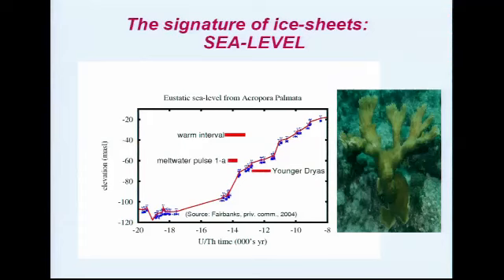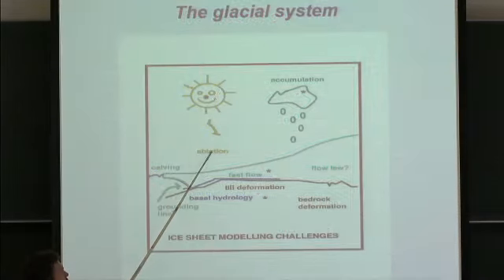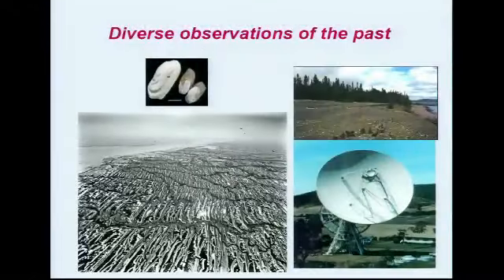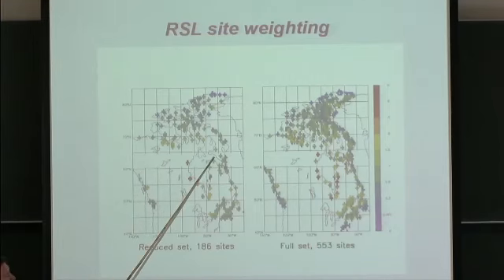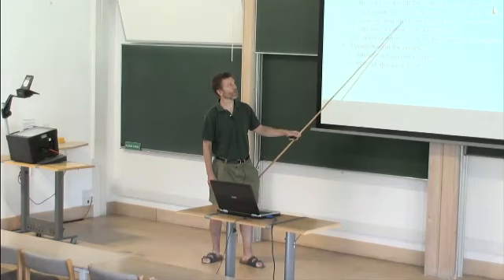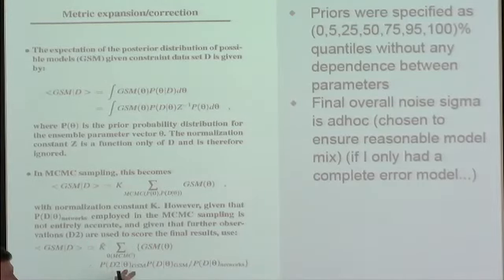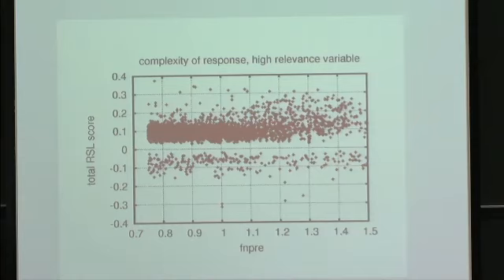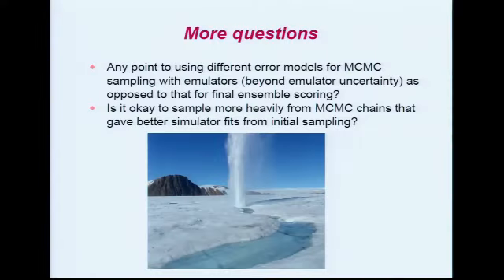Prof. Lev Tarasov | Inferring past ice: Bayesian calibration of a 3D glacial system model for......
Title: Inferring past ice: Bayesian calibration of a 3D glacial system model for the last deglaciation: methodology, challenges, and lessons
Speaker: Professor Lev Tarasov (Memorial University of Newfoundland)
Date: 3rd Sep 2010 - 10:00 to 11:00

🗓️ Event: (CLP) Mathematical and statistical approaches to climate modelling and prediction